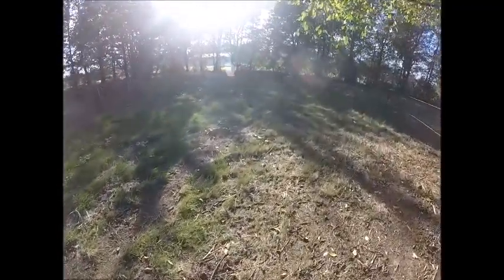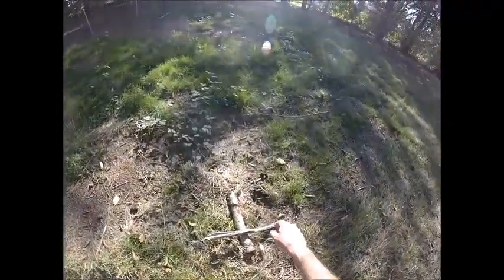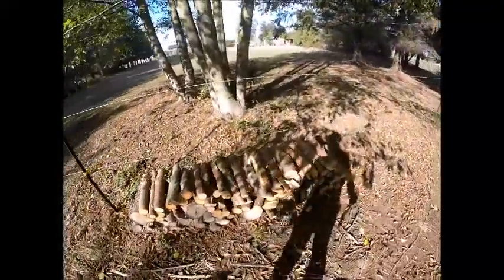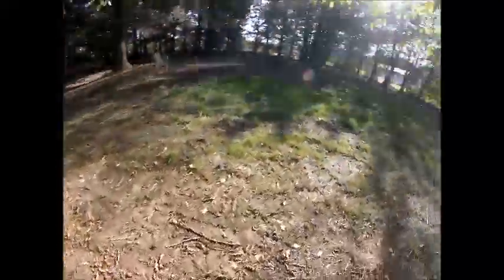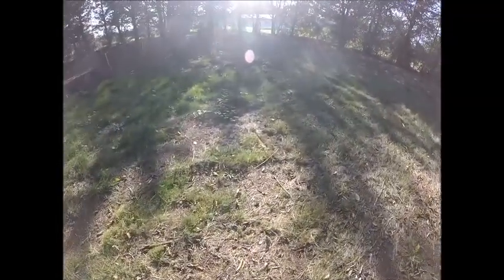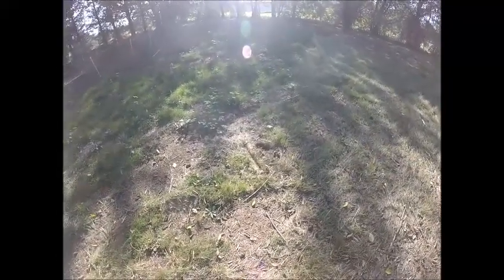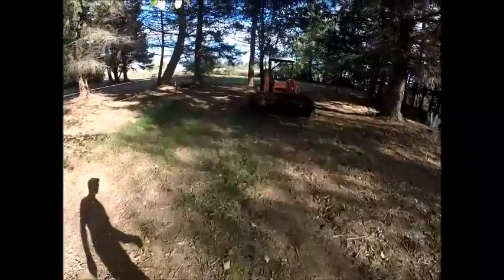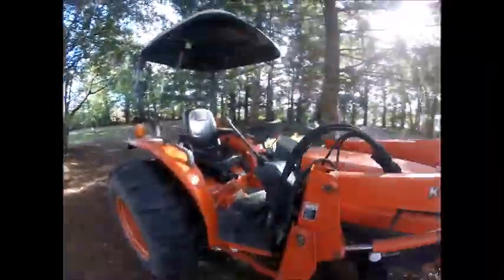How I take care of underground bees nests!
I know there are better ways, but this usually gets the job done, and it's quick. The goal is to suffocate/starve the hive.